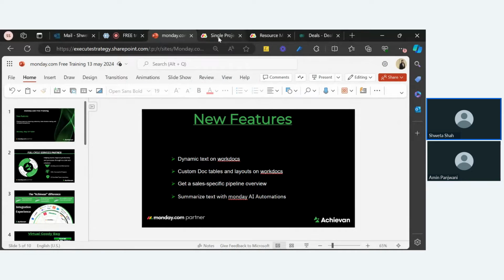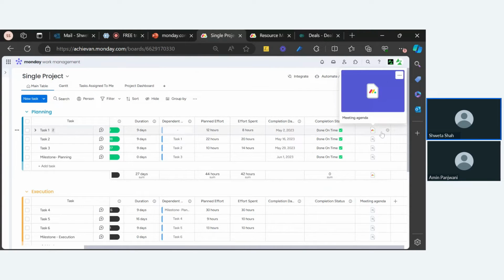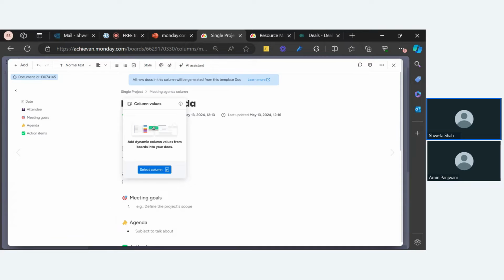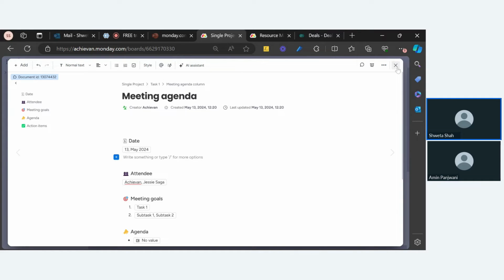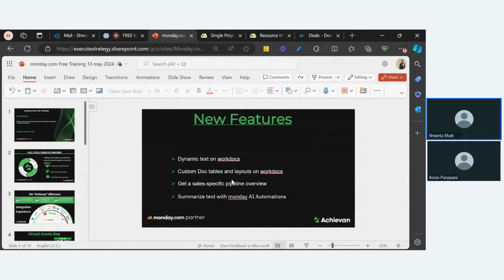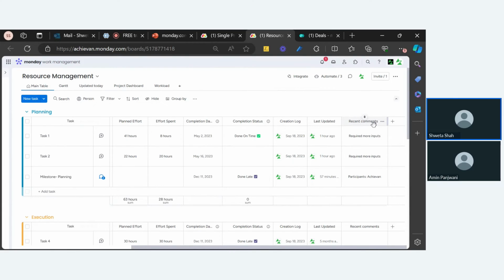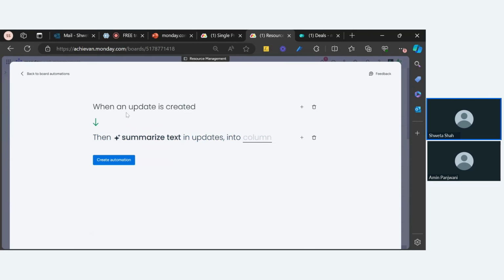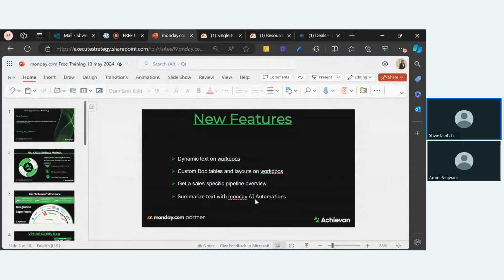monday.com Free Training: How to utilize monday.com‘s new features for enhanced workdocs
Check out the latest features on monday.com! In this video, we explore dynamic text on workdocs, custom tables and layouts, sales pipeline overviews, and AI automation. Learn how to create templates, add dynamic values, and summarize text using AI.

Join us every alternate Monday for free training session on monday.com. to register.